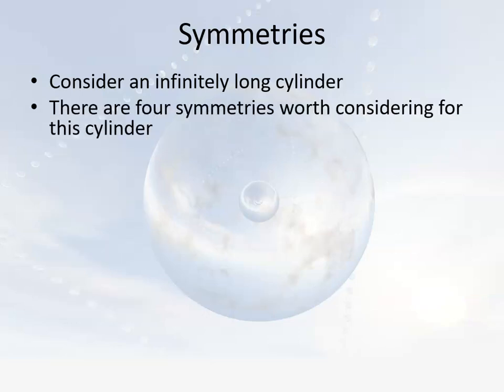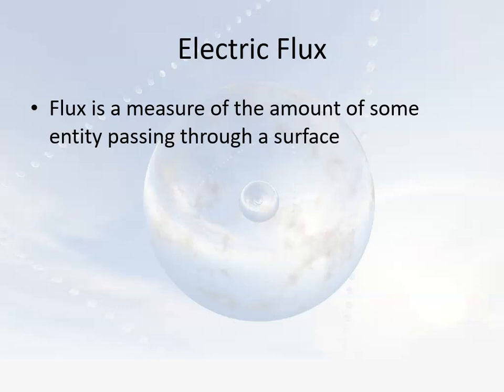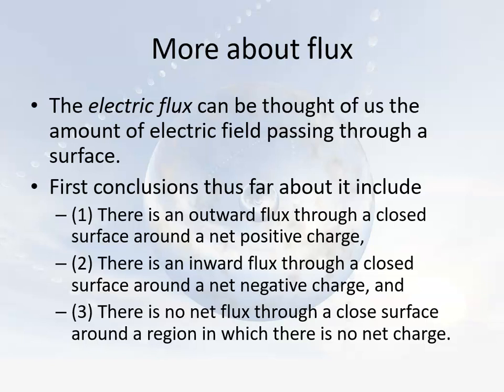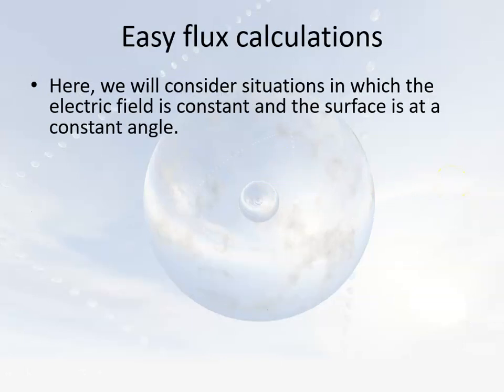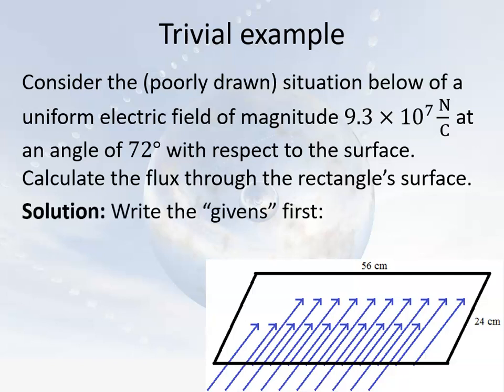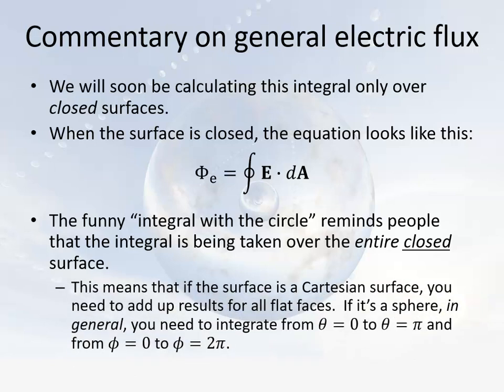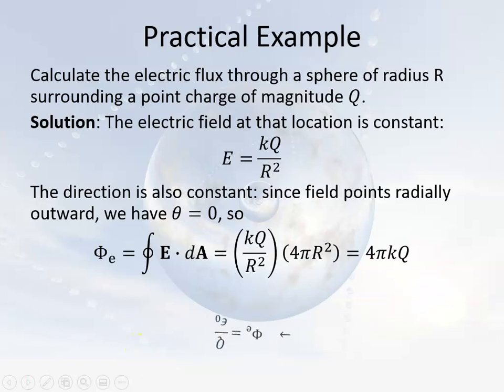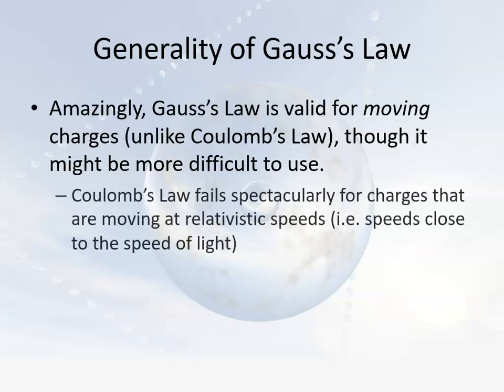Unit 2 Video 1 - Electric Flux and Introduction to Gauss's Law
First video in the Gauss's Law unit.  Discusses electric flux, gives an example of calculating electric flux, and then gives another example that serves as an introduction to Gauss's Law.